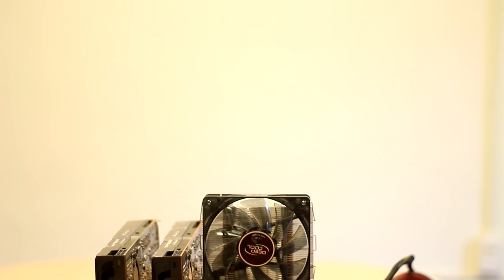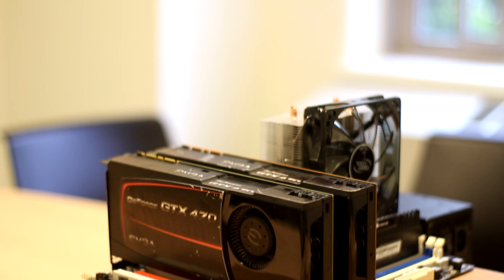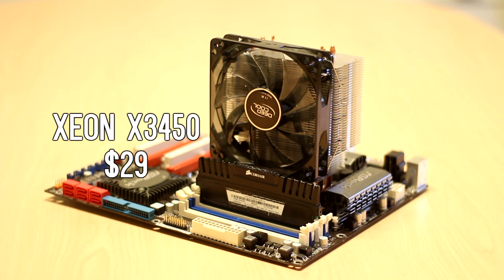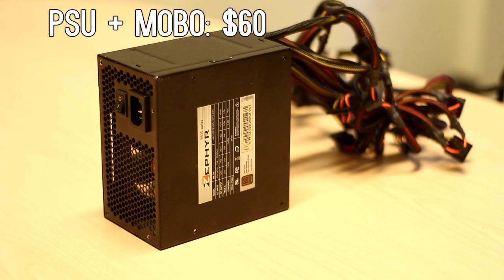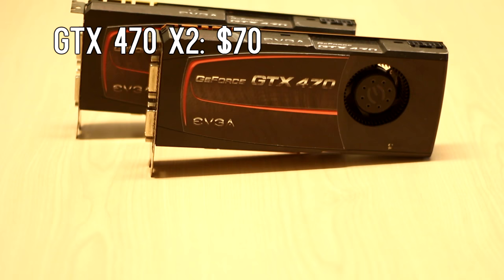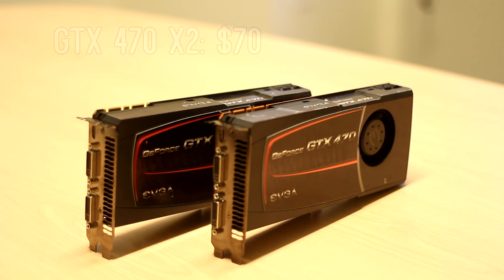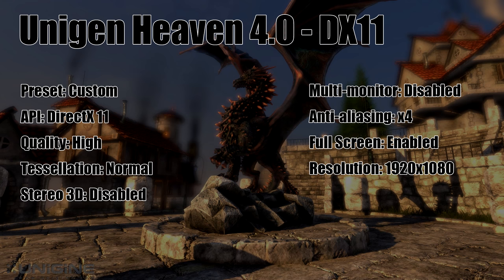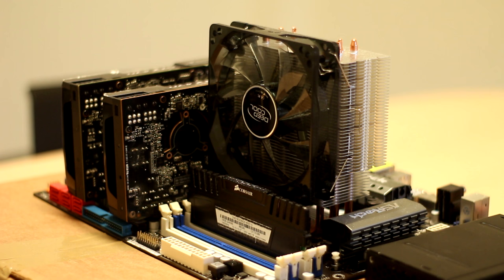"NoName" - The $230 Custom Gaming PC - $250 Budget Build Showdown | OzTalksHW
Check out the other tech channels that were in this competition and their own $250 budget Gaming PC builds!

Rules:
1)The goal price of the pc has to be at least $250, and for every $1 you go over $250, will be counted as $2. Which in turn, will deduct 2)your total score.
Pre-builts are approved, and that you can’t reuse parts that you already have in your position unless approved beforehand.
3)Finally, our PC’s have to be able to run Unigine, CinebenchR15, GTA 5, and Shadow of Mordor at their specfified settings.

~My Specs~
Ryzen 7 1700 @ 3.8
2x8 GB DDR4 @ 3200 MHz
RX 480 8 GB Reference
5 TB HDD + 120 GB SSD